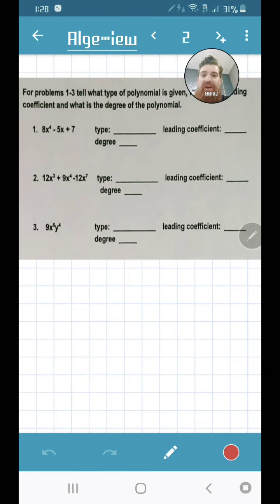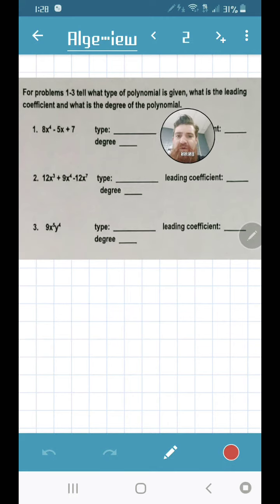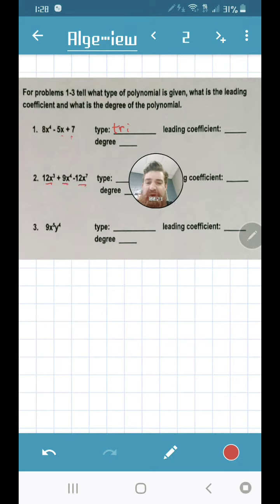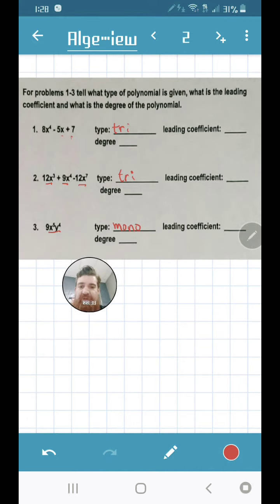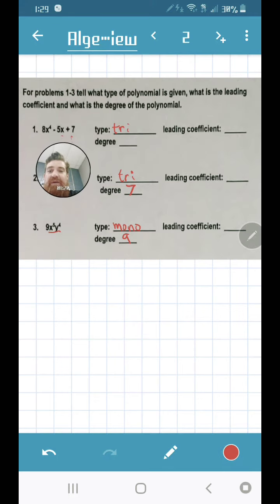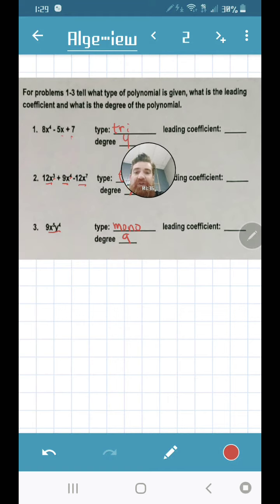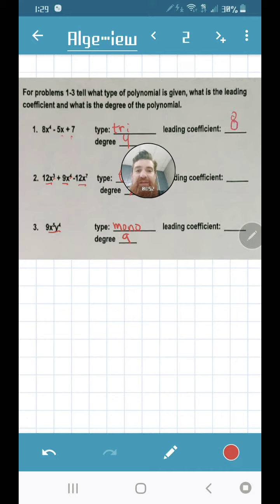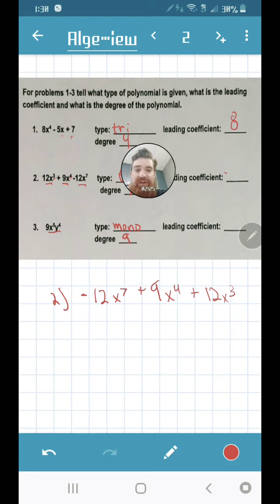Review Answers 1,2,3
Discussing the solutions for these problems